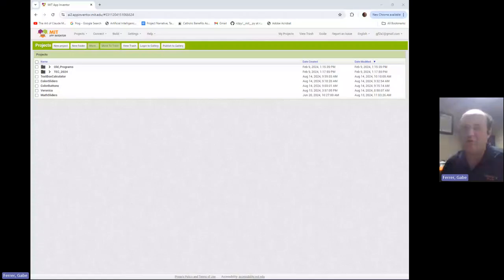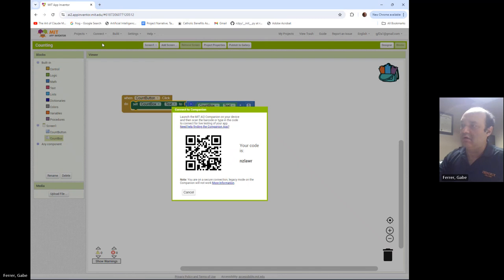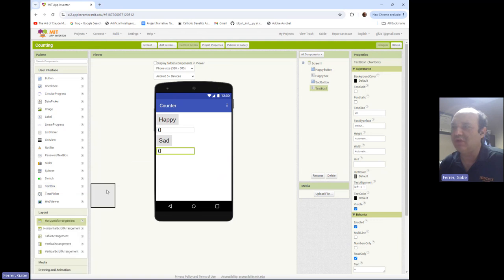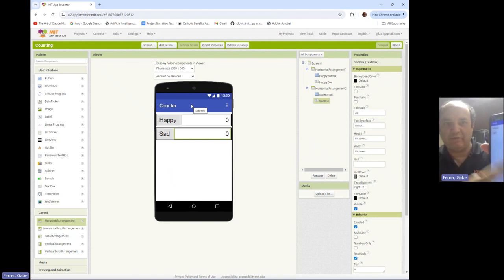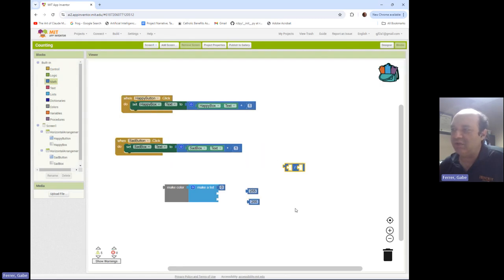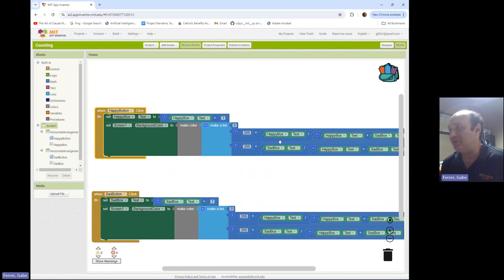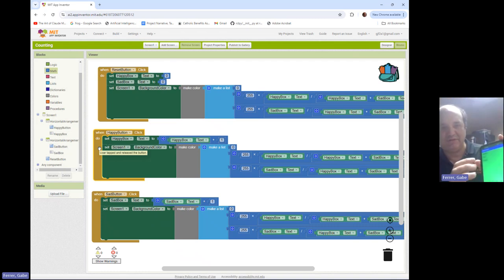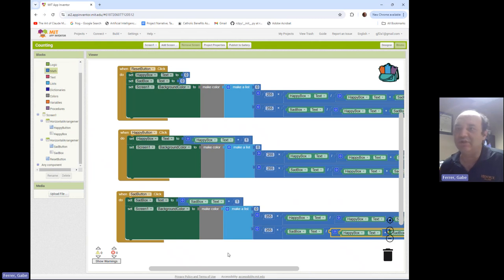MIT App Inventor Video 6: Counter, Part 1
Building a counter app, and evolving it into a mood tracker.